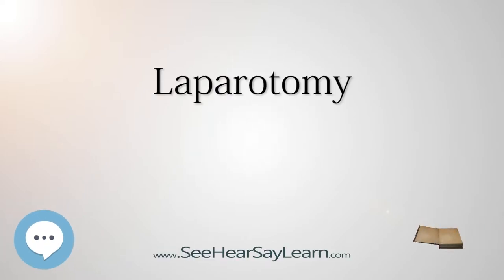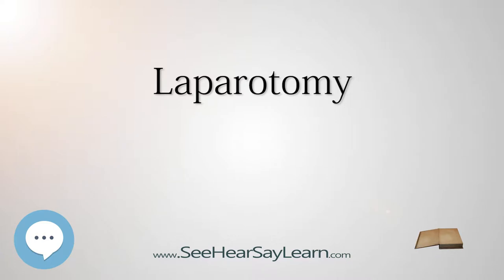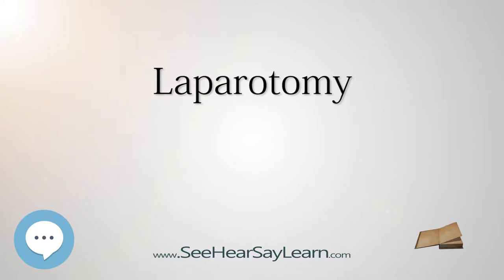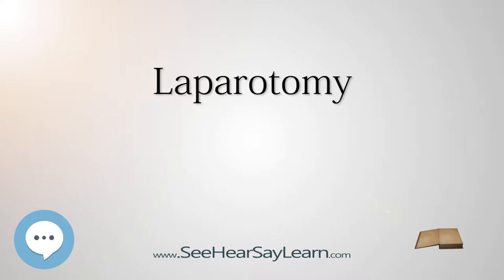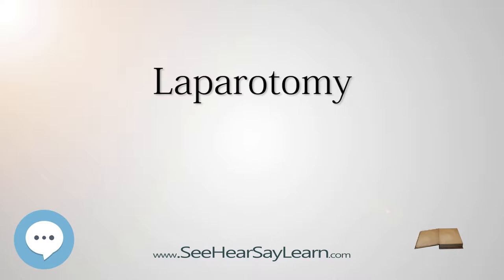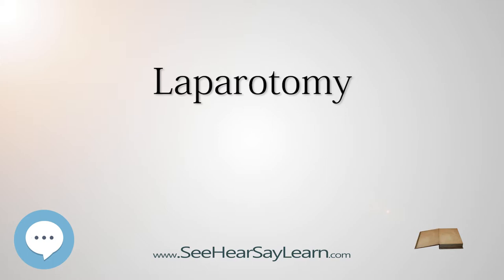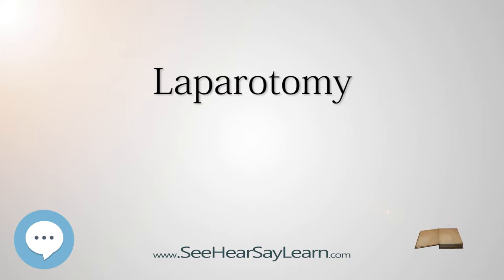Laparotomy - Everything Surgeries ✅😬⁉️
This video is about "Laparotomy". This video series is something special. We're fully delving into all things everything and all things about surgical interventions!!!